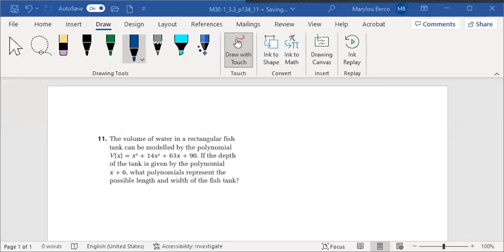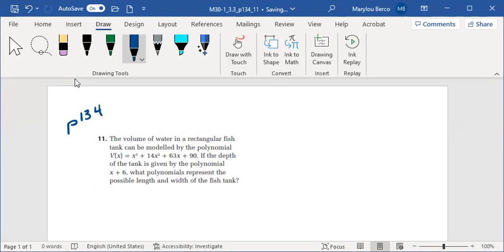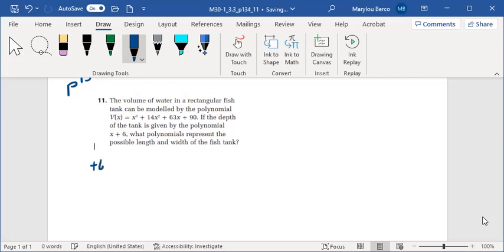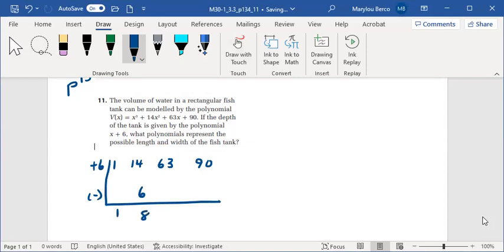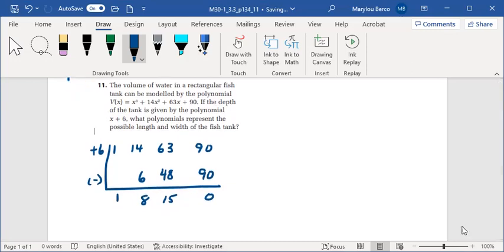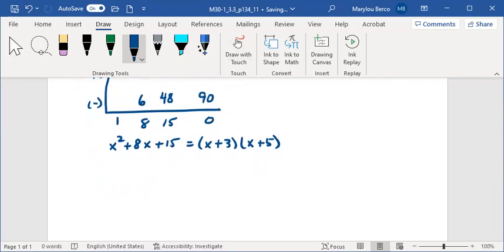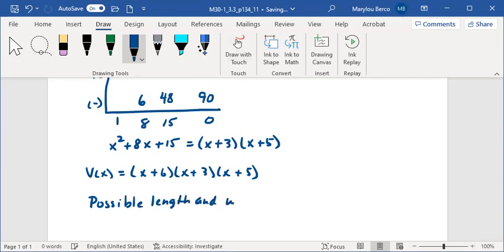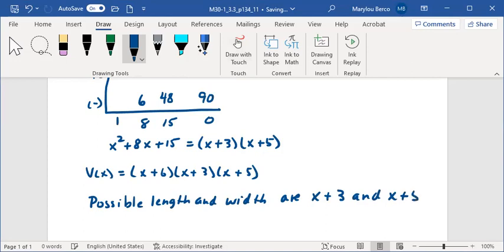M30 1 3 3 p134 11